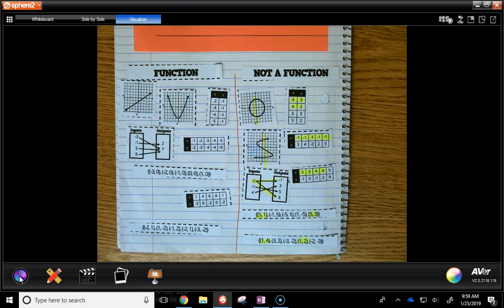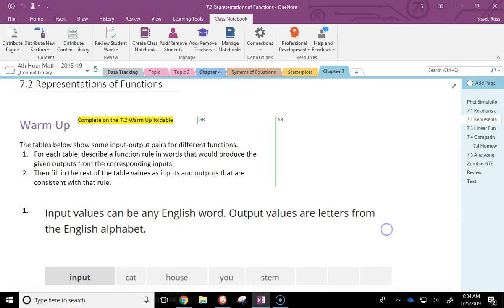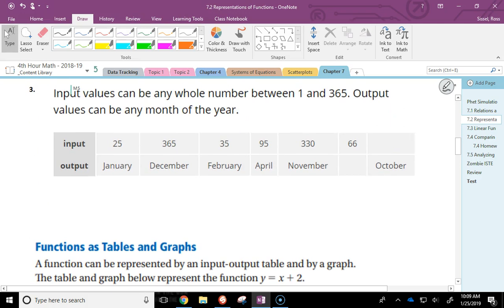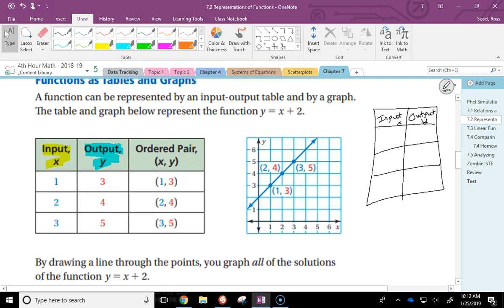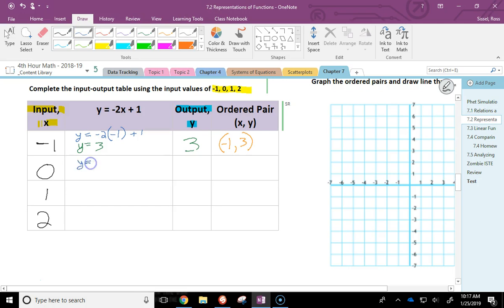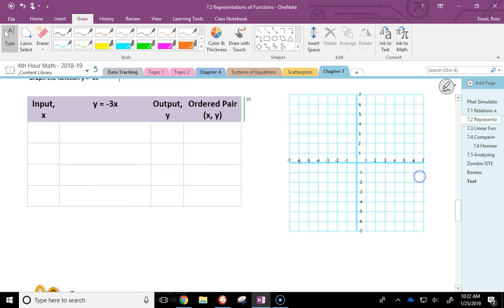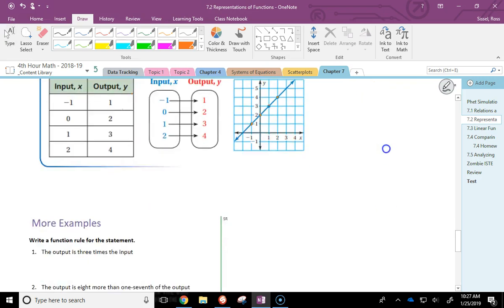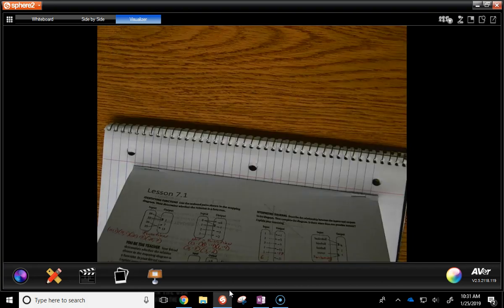L7.2 Representation of Functions 4th Hr